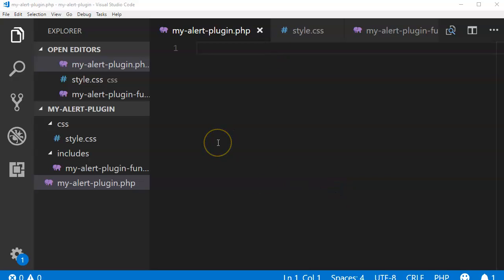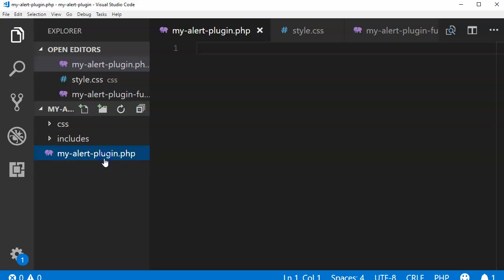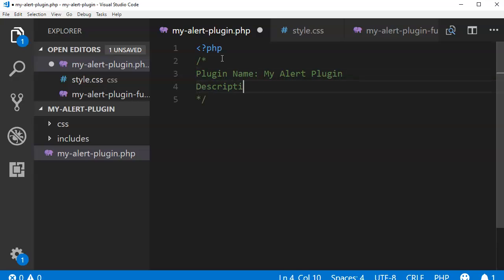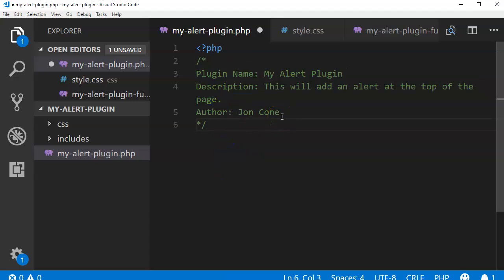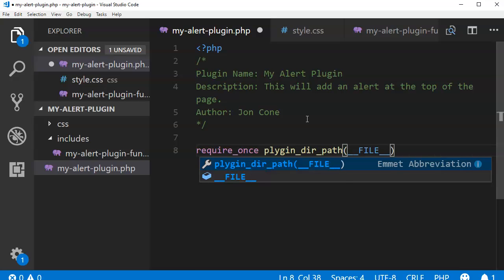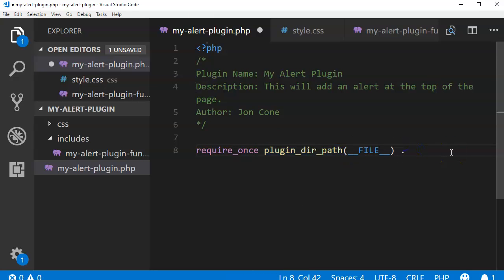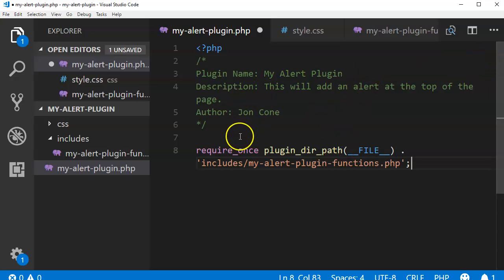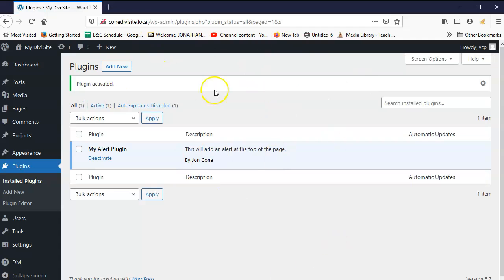Divi Child Site (child theme creation) Lab part 07